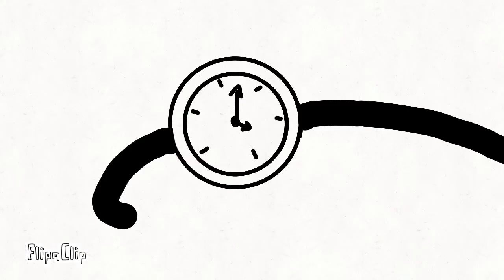John the sharpener pt3